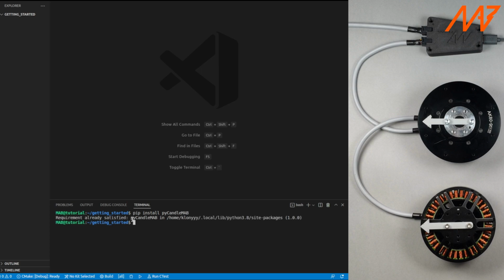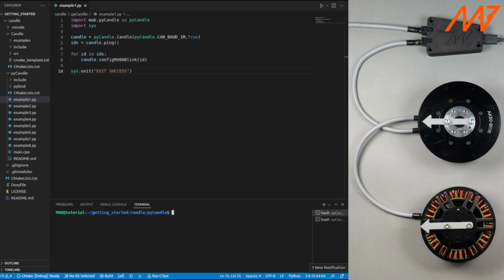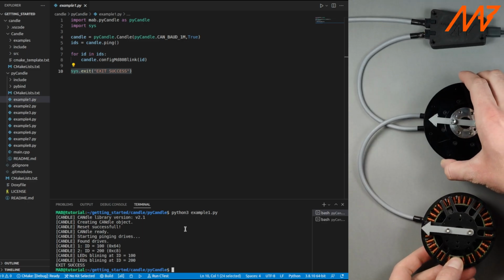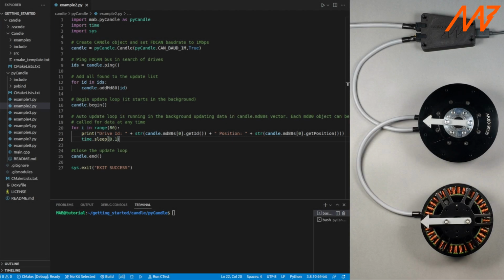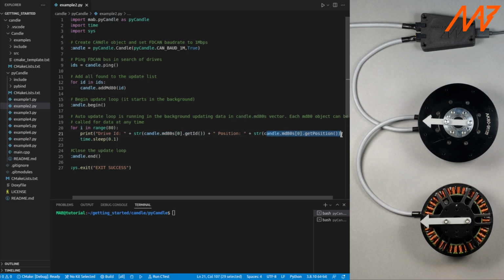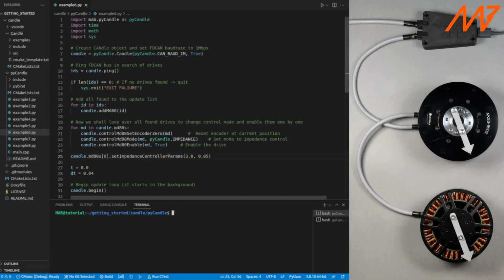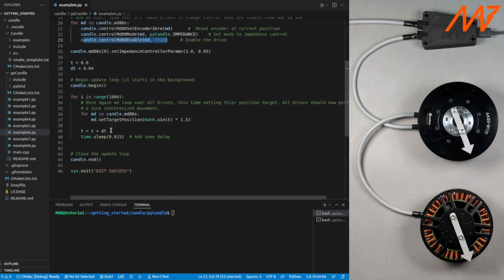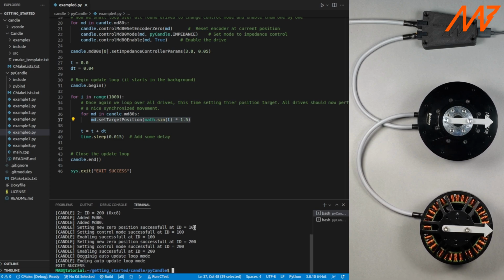MD80 x CANdle - Getting Started Tutorial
Get to know the MAB’s MD80 & Candle system! In this tutorial, we will show you how to connect the components, and run a few simple examples that should get you started in just a few minutes.

CANdle (MAB Robotics USB-to-CAN DongLE) is a USB device specifically designed to interact with md80 drives. It comes with a Linux driver software, taking care of all communication between CANdle and MD80’s and between host PC and CANdle. The CANdle driver features user-friendly C++, Python, ROS and ROS2 APIs. CANdle features a USB High-Speed (2.0) interface at the host side and FDCAN 12Mbps capable communication module  at the FDCAN side.

00:00 Introduction
00:35 Setup components
1:46   Setup assembly
3:02   Example1 - ping
4:57   Example2 - reading parameters
6:00   Example3 - test movement
6:59   Summary